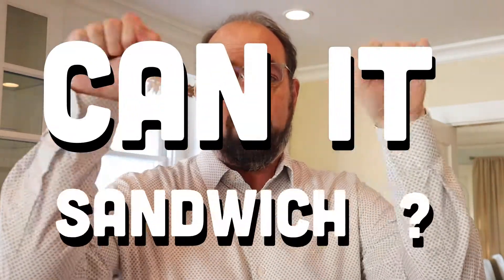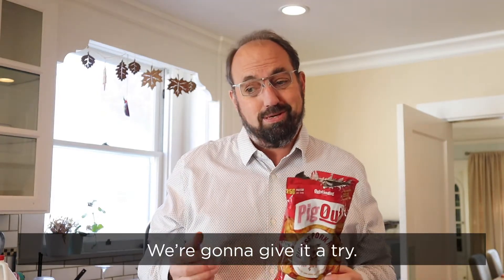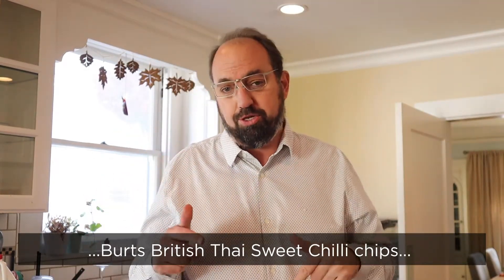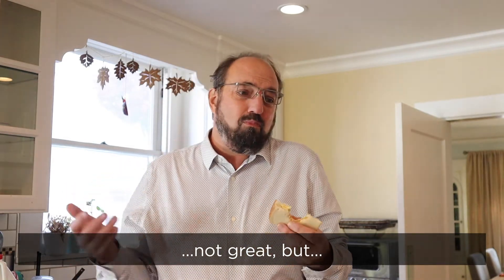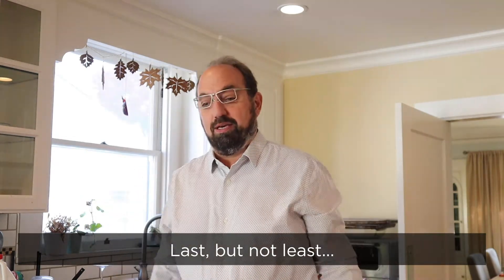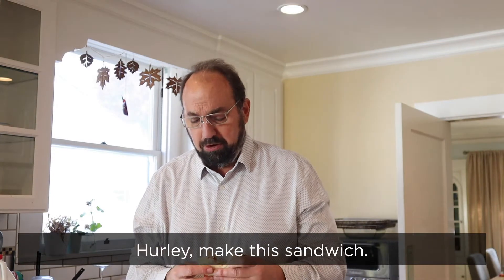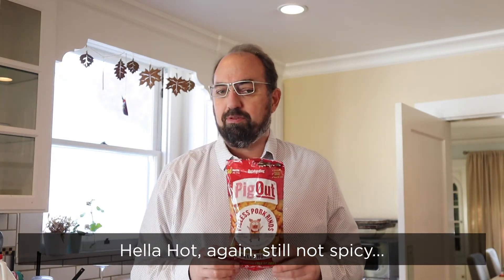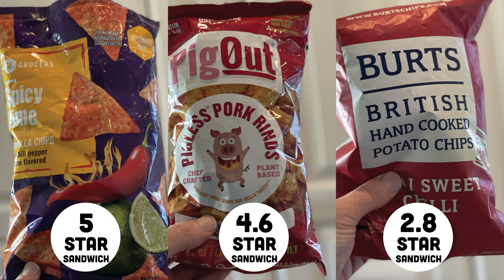🥪 Can It Sandwich? Spicy Lime/Hella Hot Vegan Rinds/Thai Sweet Chilli - In The Chips with Barry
“Can It Sandwich?”- a Saturday tradition! Yes, this week I see if SE Grocers Spicy Lime Tortilla Chips, Pig Out Pigless Hella Hot Pork Rinds, and Burts Thai Sweet Chilli potato chips can, in fact sandwich.